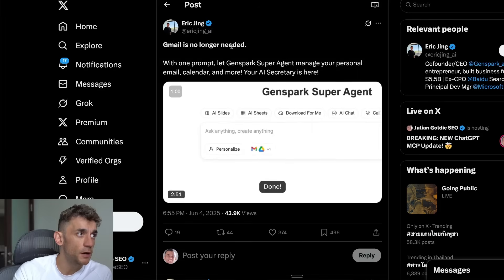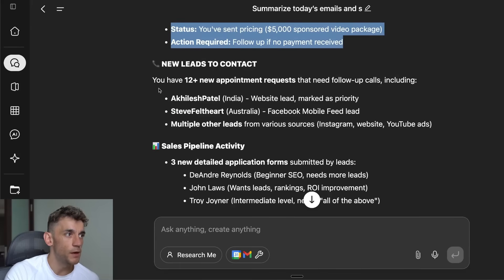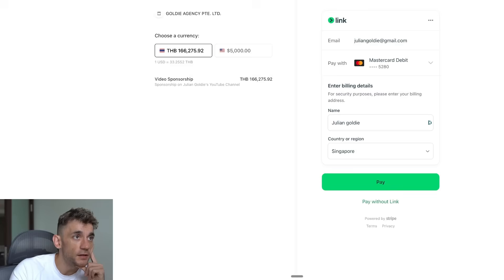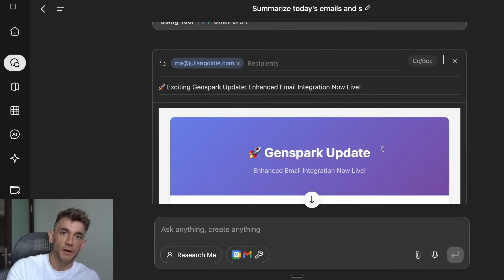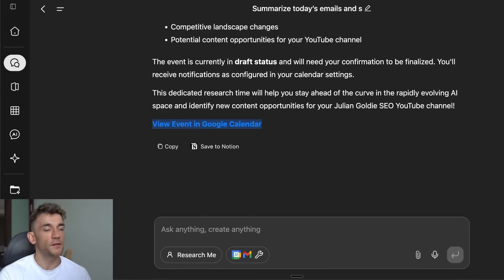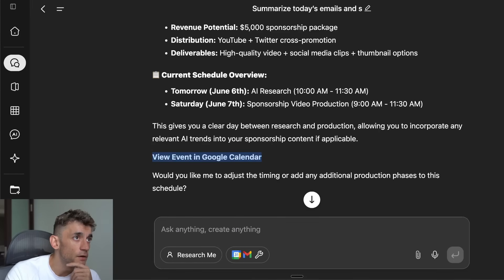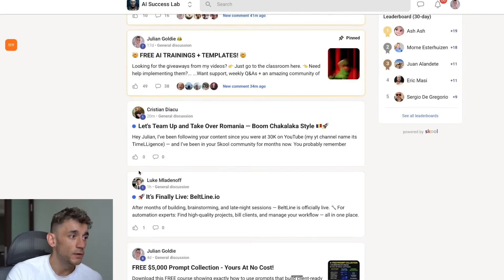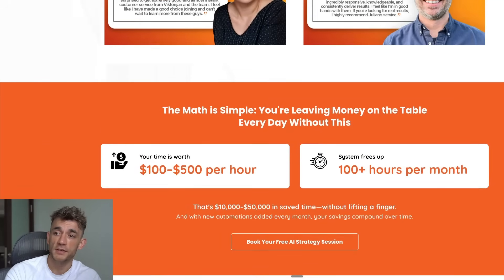GenSpark: NEW AI Assistant Update is INSANE 🤯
Unleashing Gens Spark Super Agent: Ultimate Email and Calendar Automation!

Discover the latest update from Gens Spark - the Super Agent. In this video, Julian Goldie demonstrates how this AI assistant can manage your emails, summarize important tasks, and automate calendar events with ease. Join the AI Success Lab for more prompts and training, and learn how to integrate this powerful assistant into your workflow.

00:00 Breaking News: Gens Spark Super Agent Update
00:32 Setting Up and Using Gens Spark
00:58 Email Management with Gens Spark
02:29 Integrating Tools with Gens Spark
02:57 Drafting and Sending Emails
07:09 Creating Calendar Events
08:11 Additional Features and Prompts
11:00 Join the AI Success Lab Community
13:10 AI Automation Services